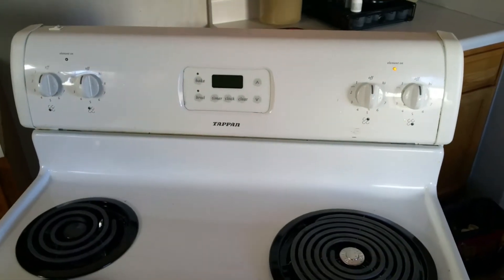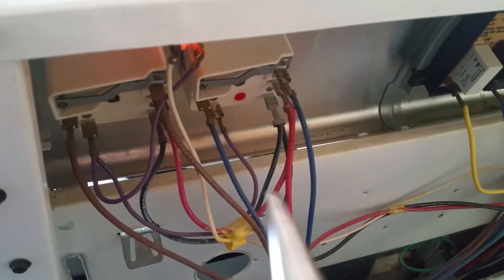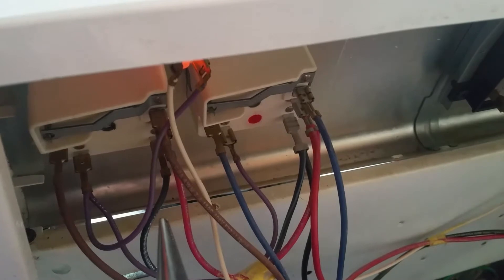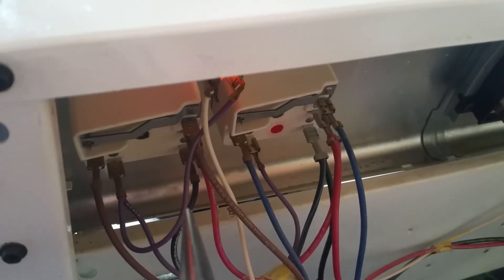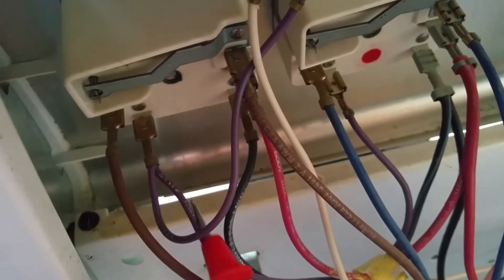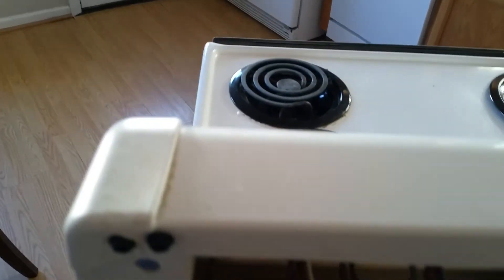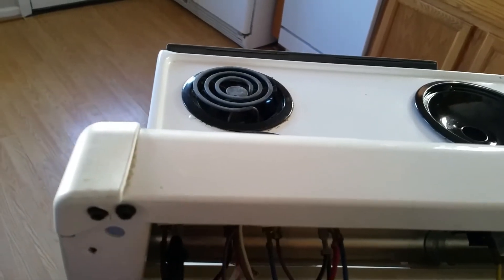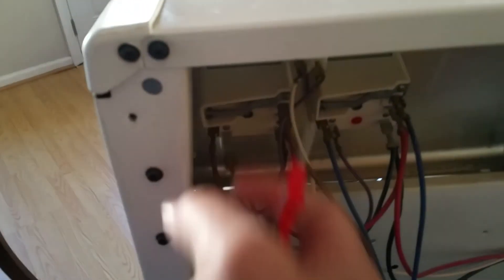#20 - Range Burner Light Stays on Even When the Burner is Off.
How to locate the faulty infinite switch on an electric range when the "burner on" light stays on even when the burner switch is turned off. .